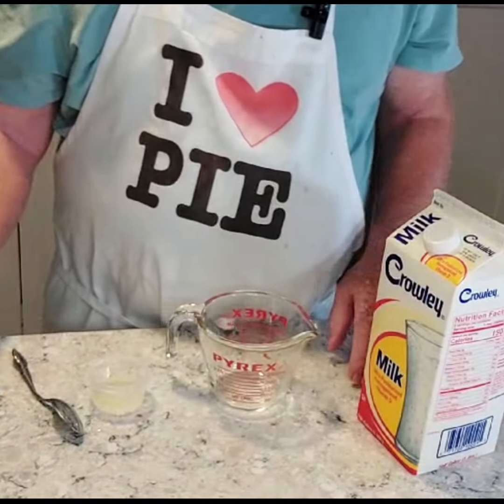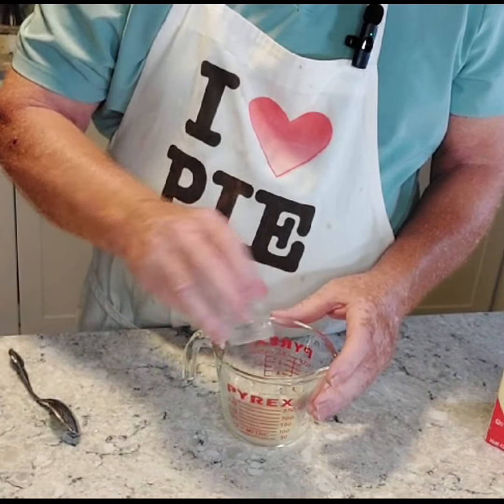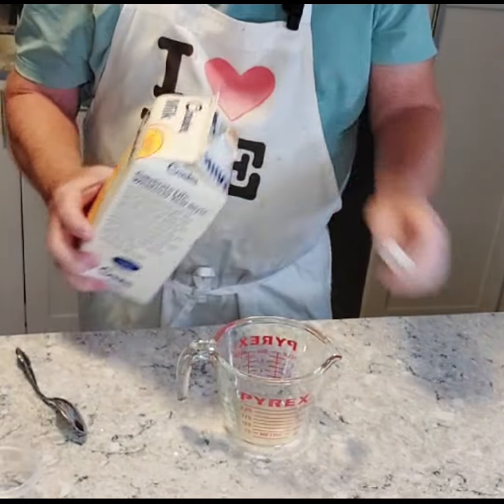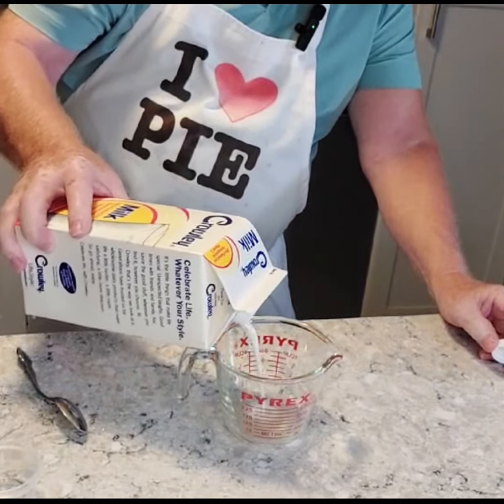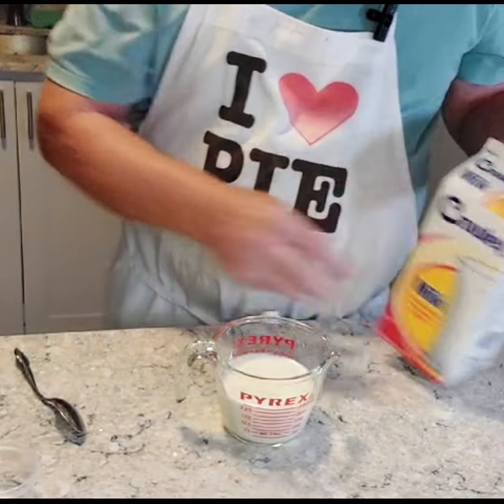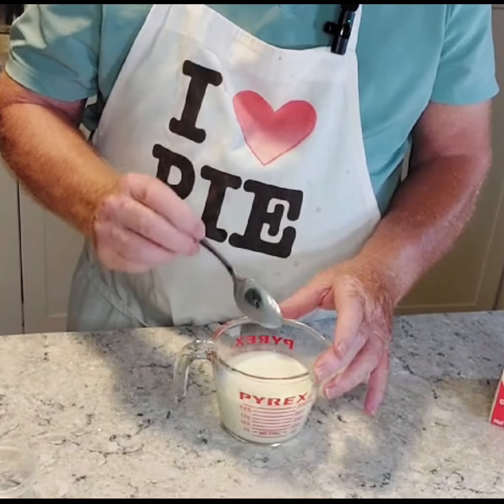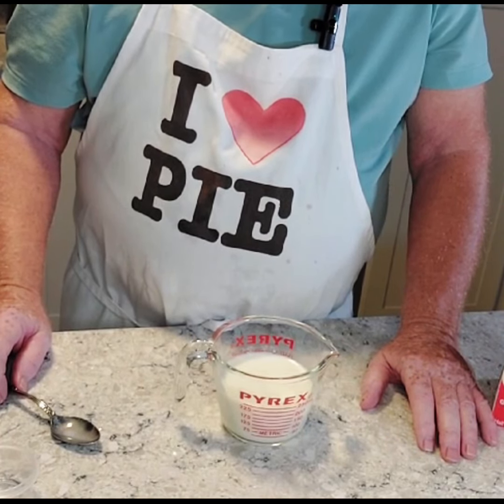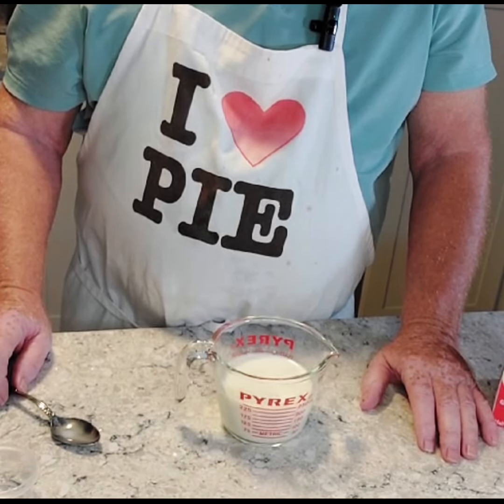Emergency Baking Tip! An easy buttermilk substitute in one minute!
Ever find yourself in the middle of a recipe that calls for buttermilk, only to discover that you don't have any? No worries! In this video, I'll show you how to make a simple and effective buttermilk substitute using just milk and lemon juice.

Perfect for baking and cooking, this easy trick will save you a trip to the store and ensure your recipes turn out just right.